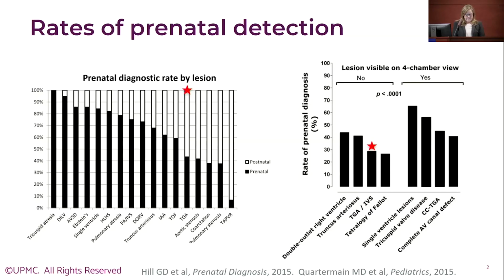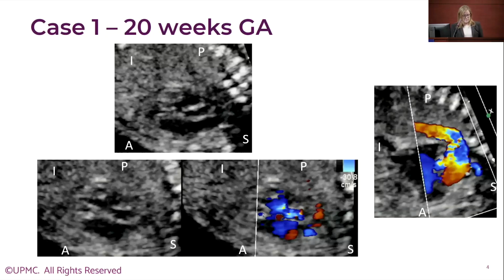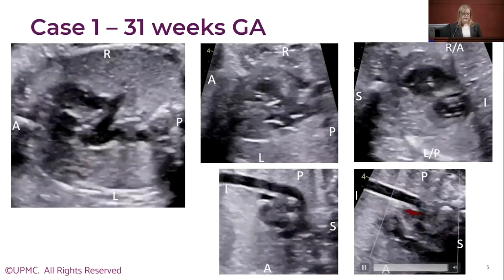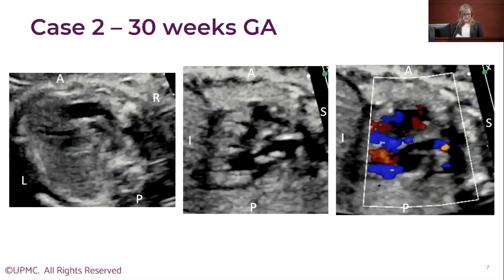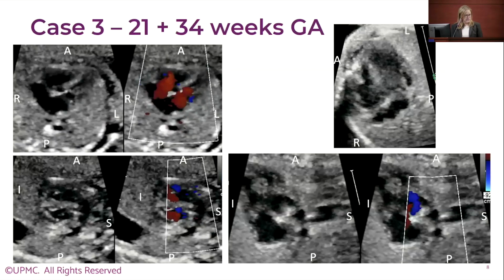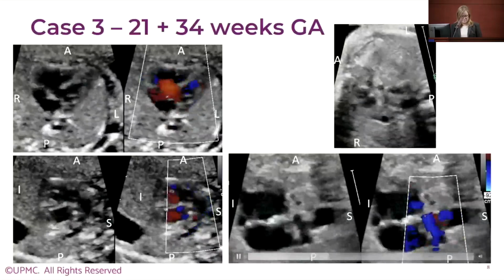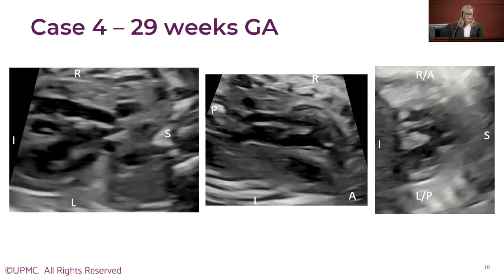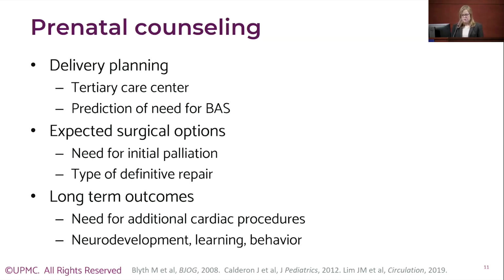Fetal Diagnosis and Approach to Counseling in Complex Transposition – Where Do We Start?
Jacqueline Weinberg, MD